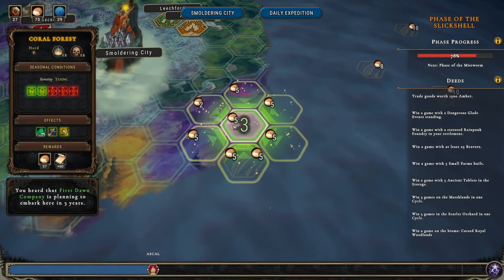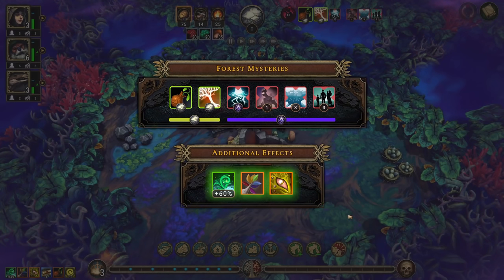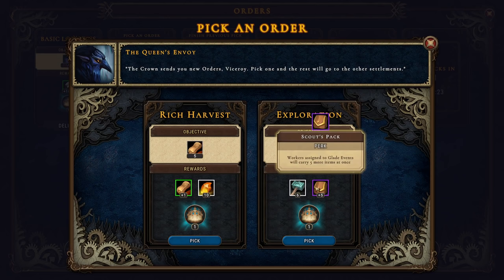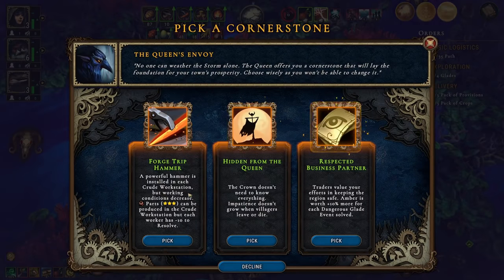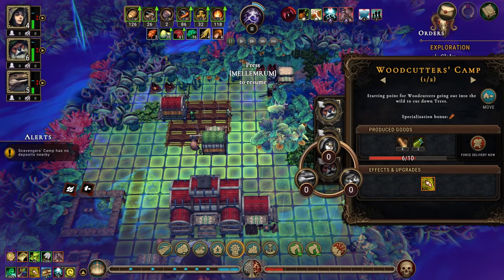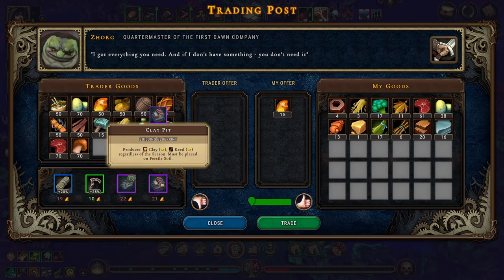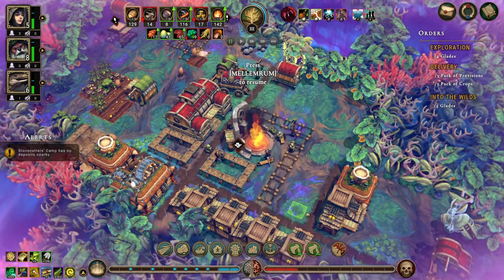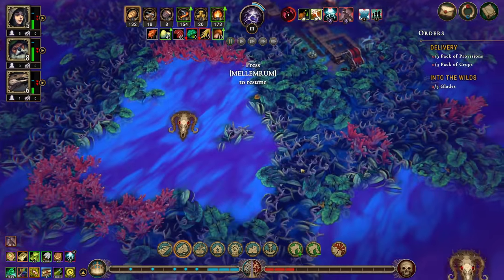Against the Storm Ep56 New Village Time